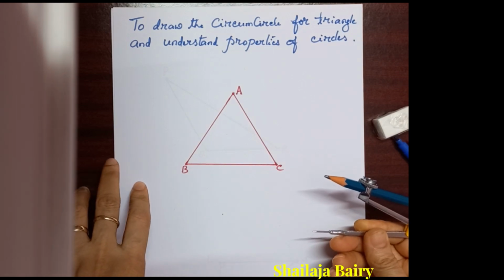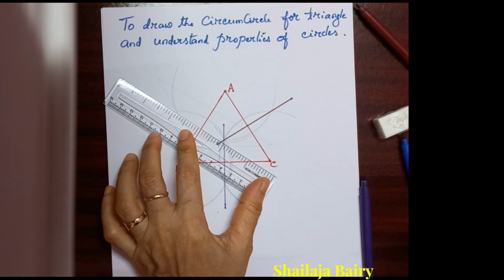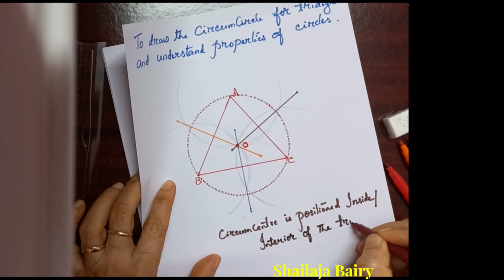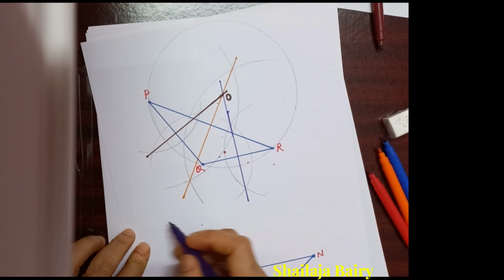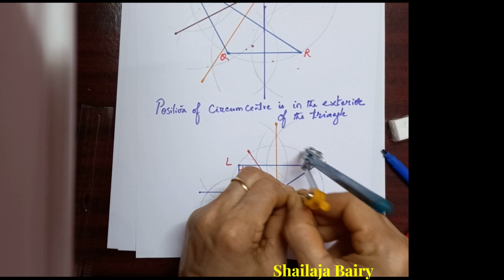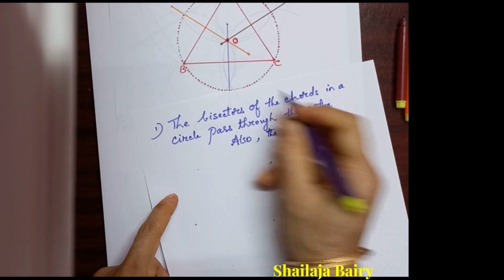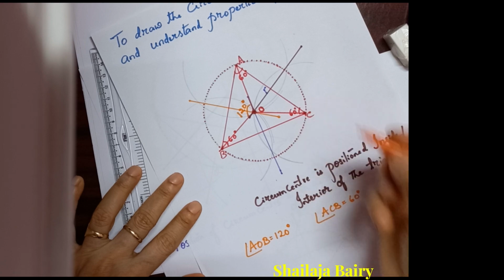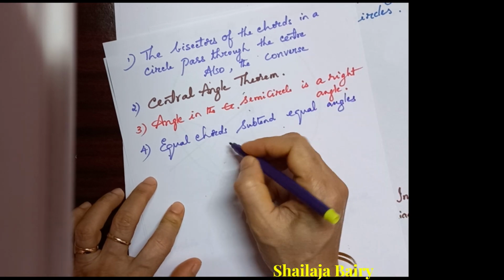Class 9- Construction of a circumcircle and connected properties of a circle